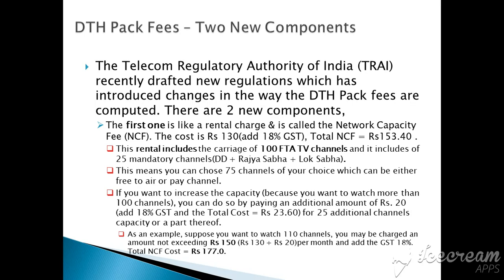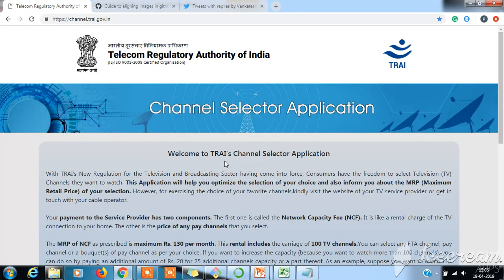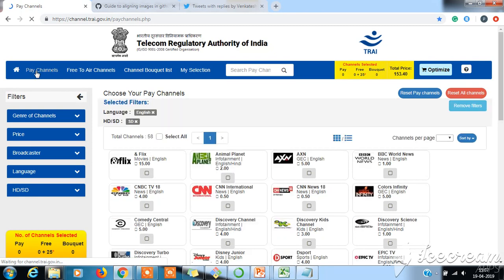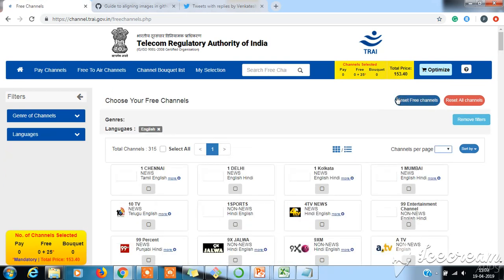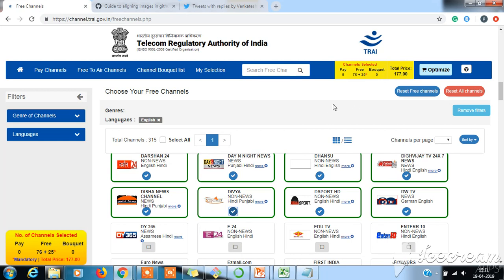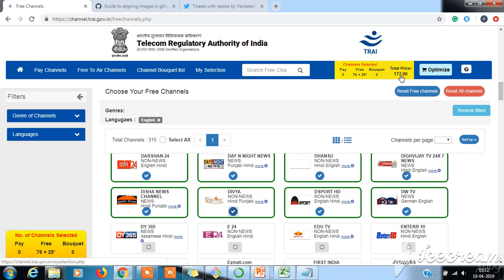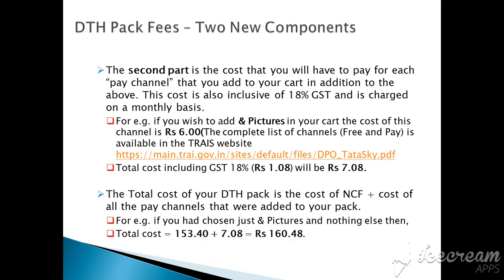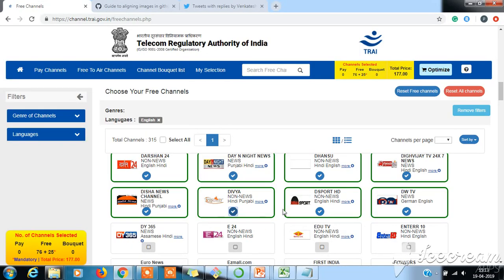How DTH Pack Fee Is Computed?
This video explains how the DTH Pack Fee is computed as per TRAIs new regulations.

It is important to know how this cost is computed.